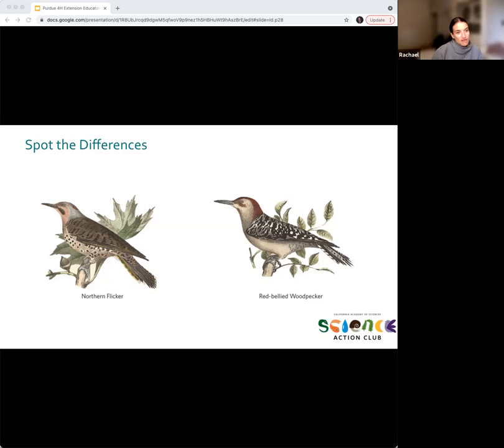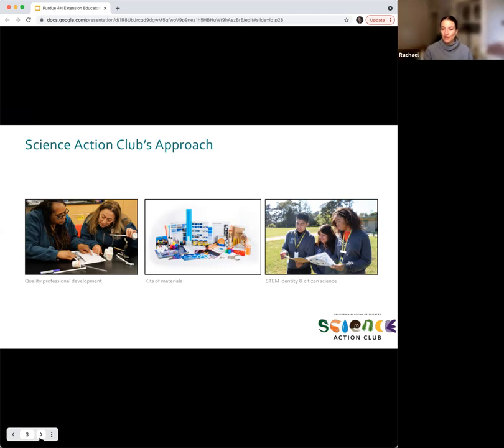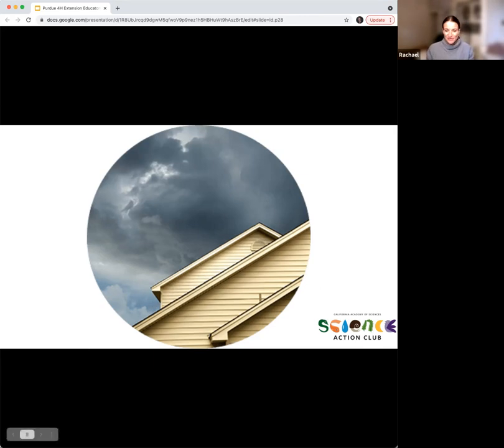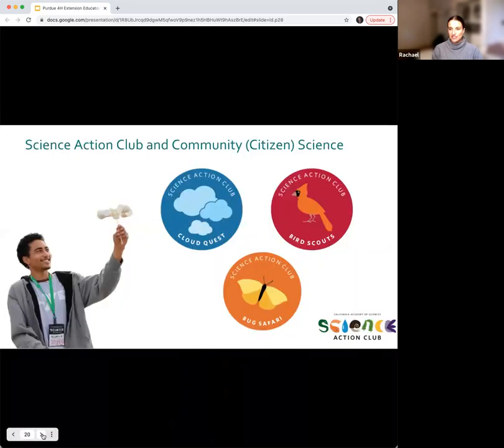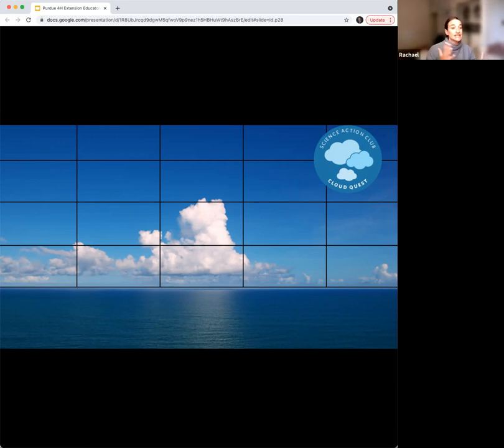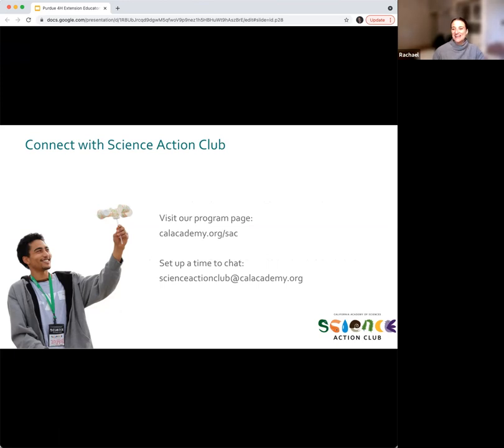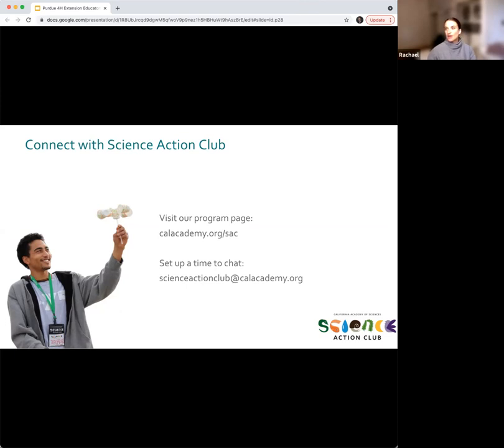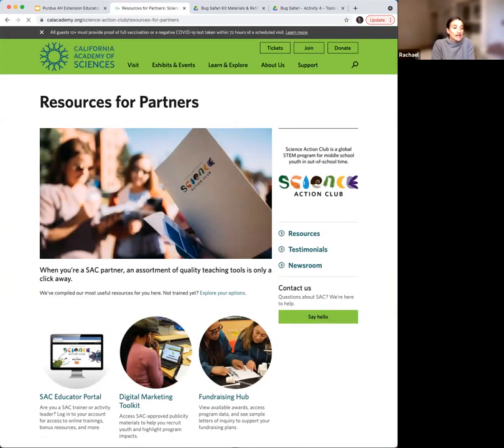Science Action Club and Indiana 4-H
Join Rachel Von Schoik as she explains to Indiana 4-H about Science Action Club and how Educators and Volunteers can get involved in Citizen Science with SACs great environmental science curriculum!